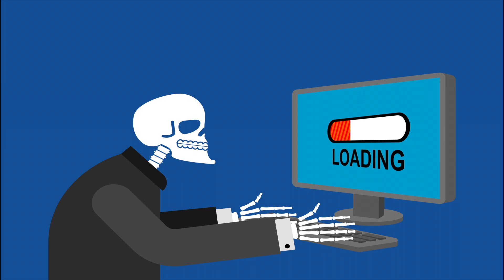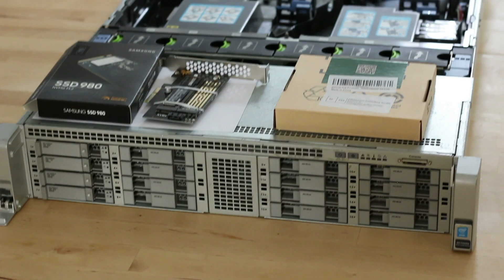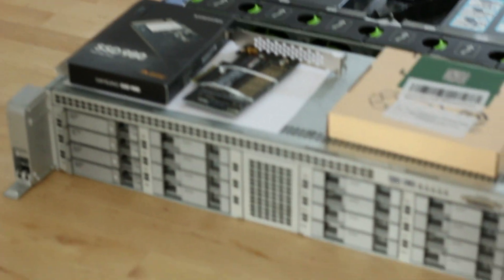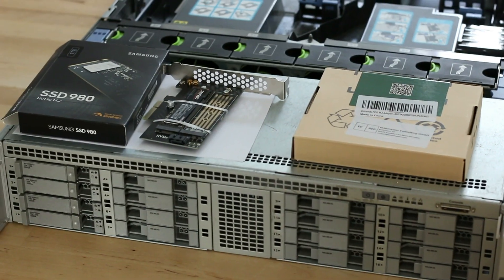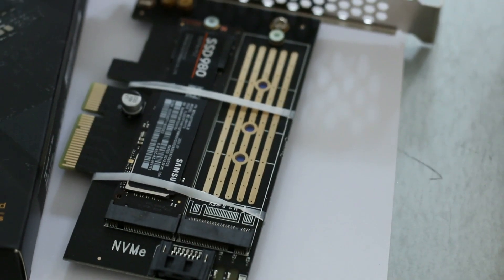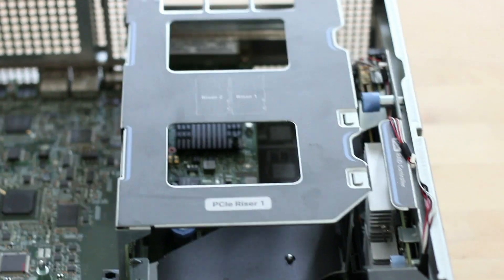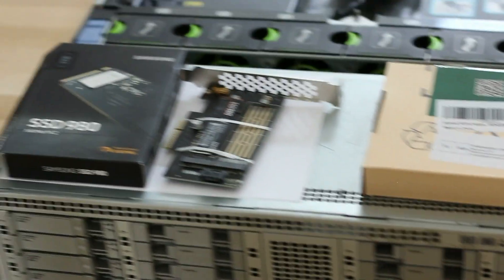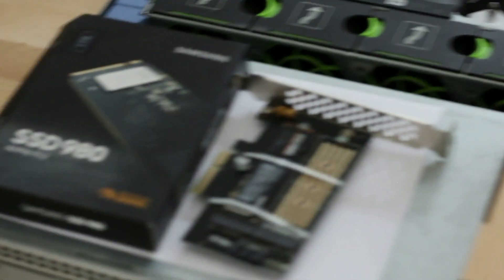Home Lab - Cisco UCS C240 M4 - NVME M2 SSD upgrade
Just a short video, showing an NMVE.M2 SSD upgrade to my UCS C240 M4 lab server to resolve performance issues whilst working in EVE-NG labs using Palo Alto Network Panorama and PAN-OS firewalls.

Hardware used:
NVMe PCIe M.2 Adapter and M.2 SATA Adapter

Samsung 970 EVO Plus 1 TB PCIe NVMe M.2